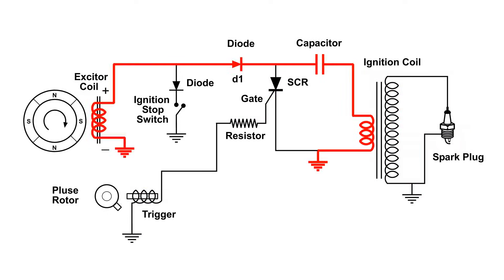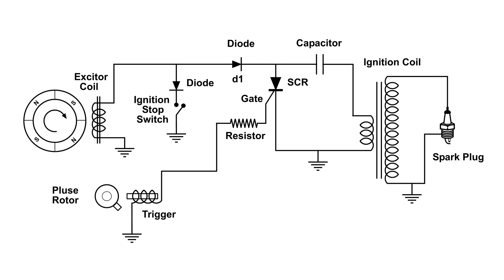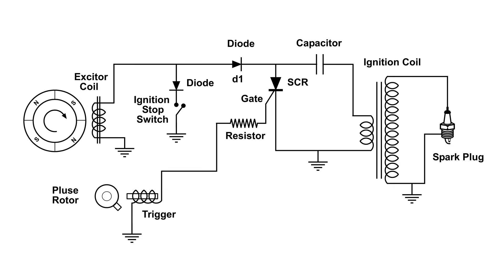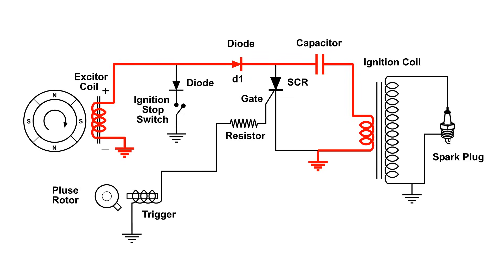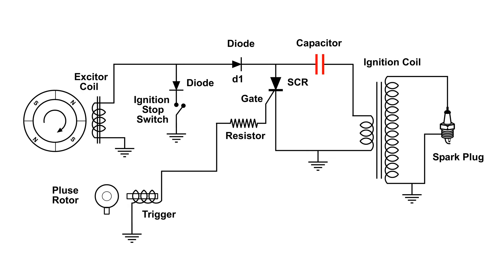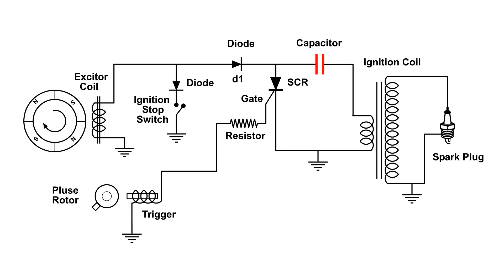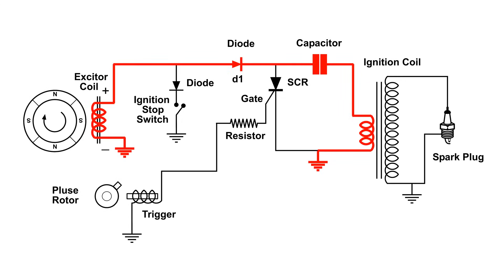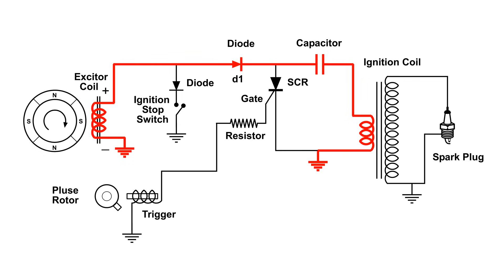CDI Capacitor Discharge Ignition Circuit Demo